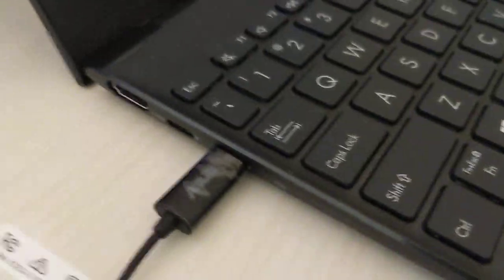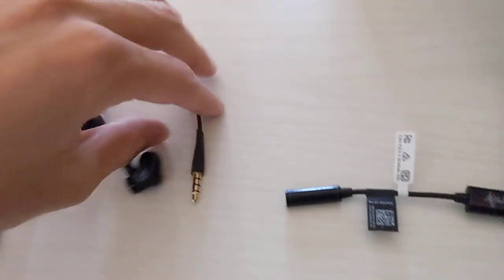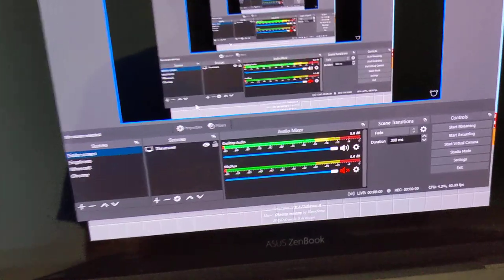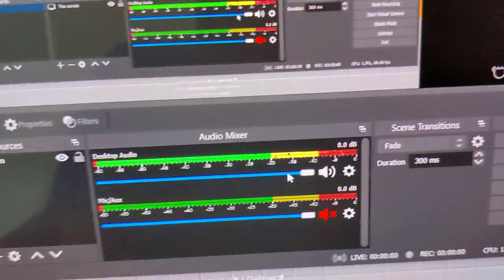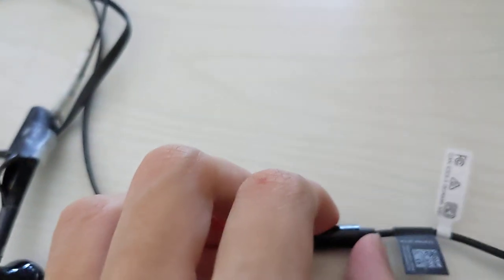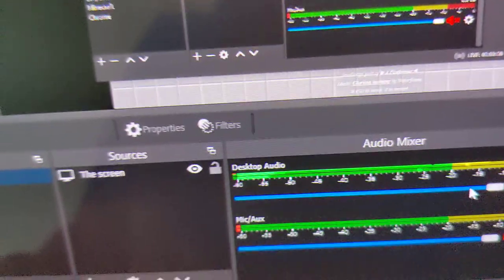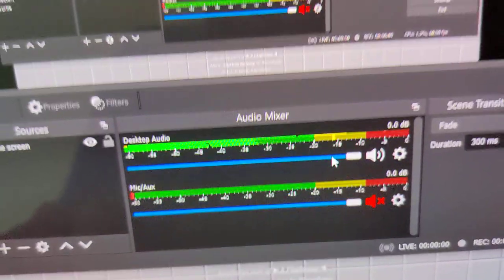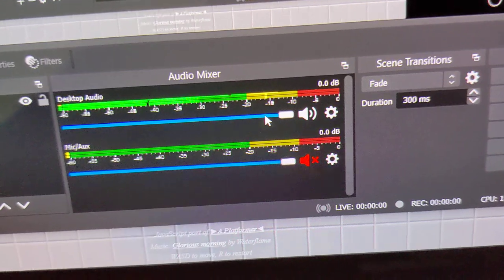Audio recording affected by volume only when headphones plugged in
This is not a problem with OBS! This also affects screen recordings from the browser, for example. I think this is a problem with whatever Windows API provides screen audio. I don't think this happened on my Surface, which has a headphone jack, so I suspect this is due to the USB to headphone jack adapter or something.

The problem is that normally, OBS should record audio as if the volume were 100%. This way, when I play the recording back at 4% volume, the recording will sound just like the original. However, when headphones are plugged in, it appears that the recorded audio factors in the operating system's master volume, so the recorded audio will only be at 4% volume. Then, when I play back the audio, what I hear will be 4% of 4% volume (0.16% volume), which is basically silent. Anyone else who hears the recording will probably experience the same thing since it'll be 4% of the typical volume of whatever sounds they hear on the device.

I may have to use the Volume mixer or Game bar to adjust individual application sounds while playing with earphones at 100%, but this comes with a risk of deafening me (hearing damage is culmulative) whenever some new application butts in with a sound.